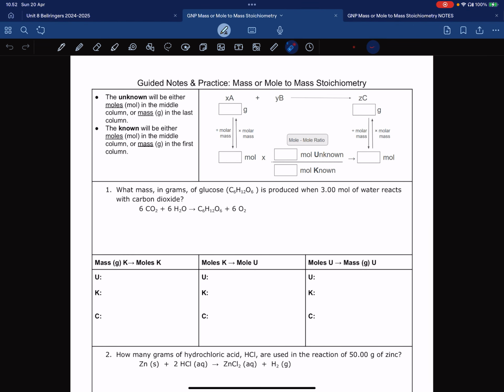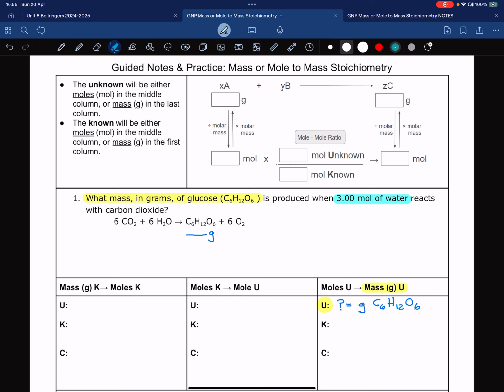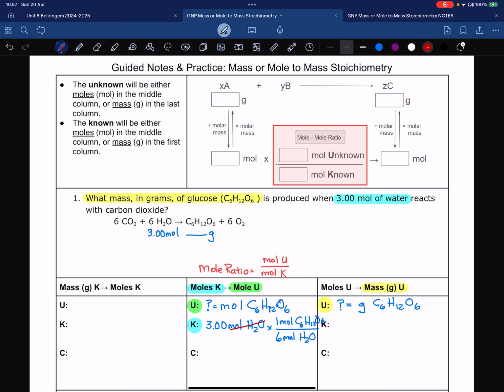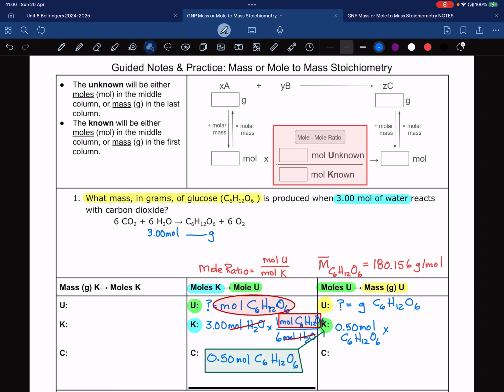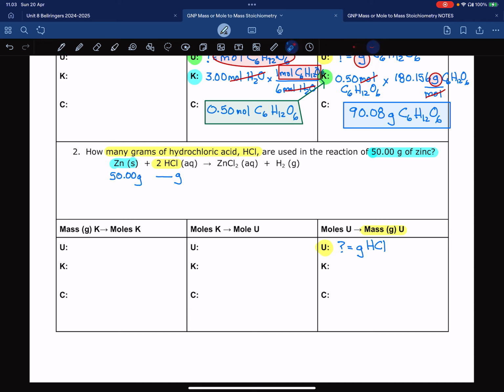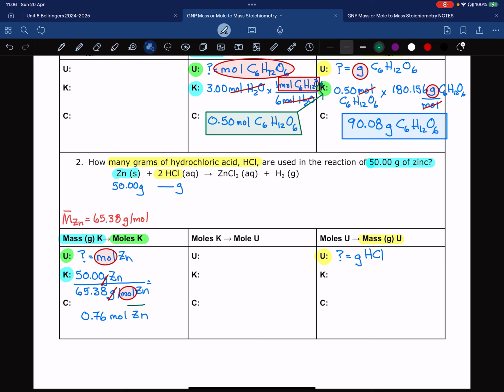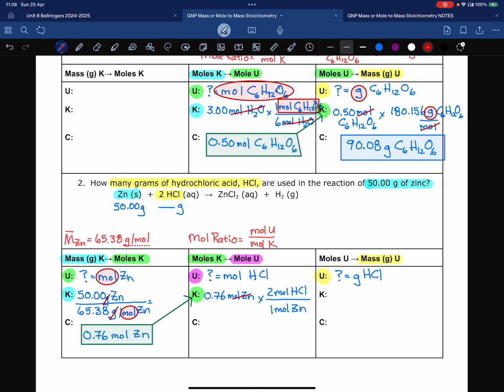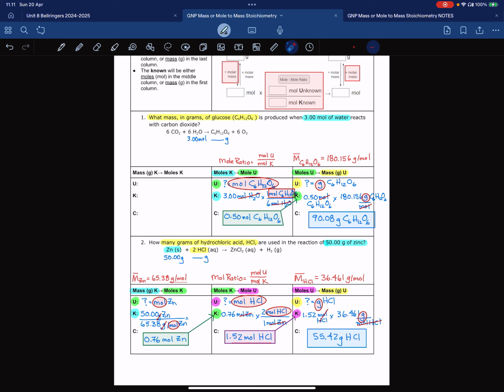6.4 GNP Mass or Moles to Mass Notes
Notes on mass or moles to mass stoichiometry problems.